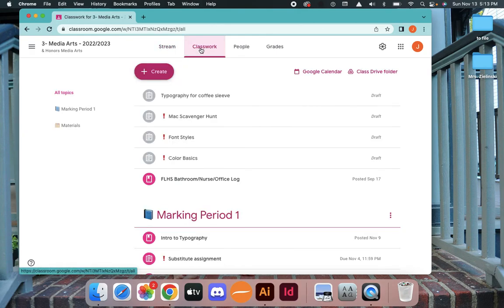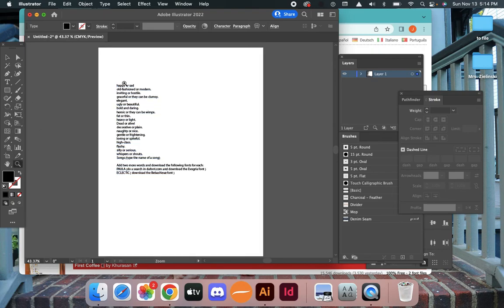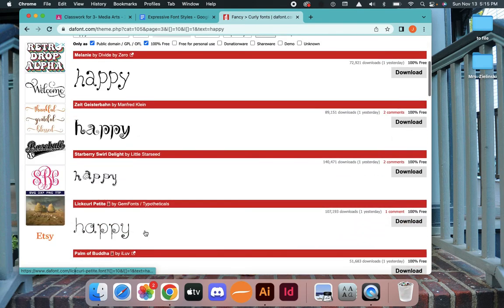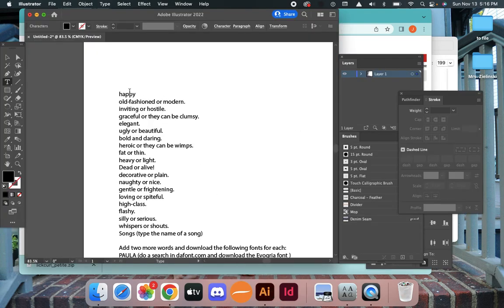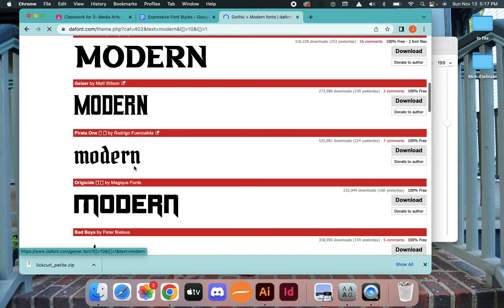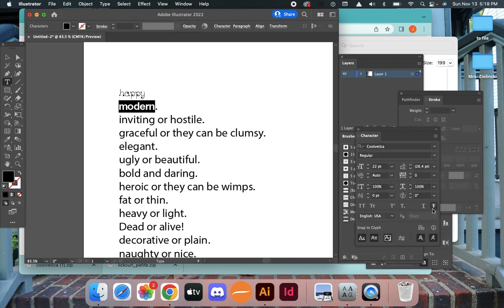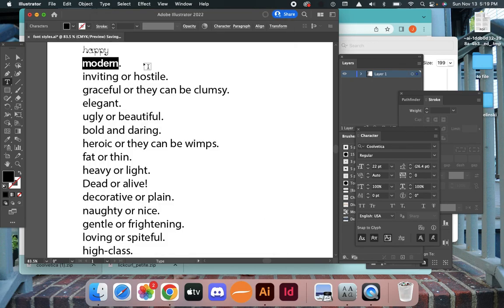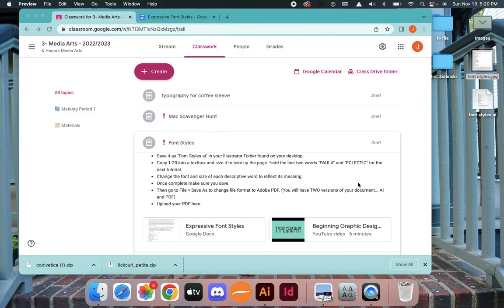Download fonts from dafont and apply in Adobe Illustrator